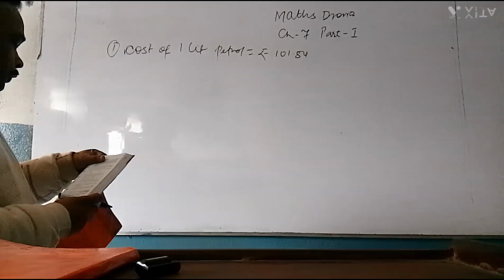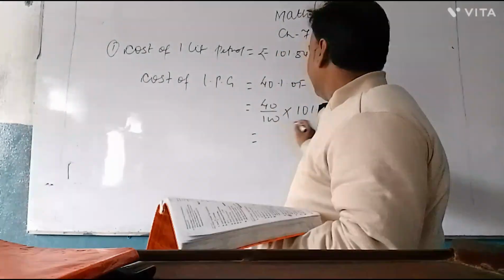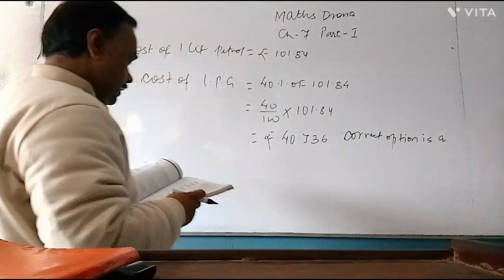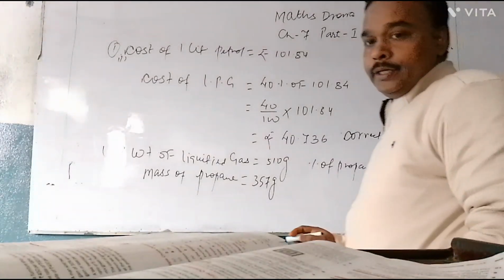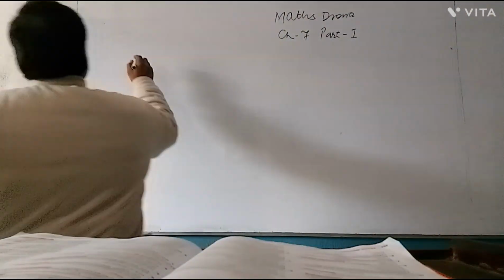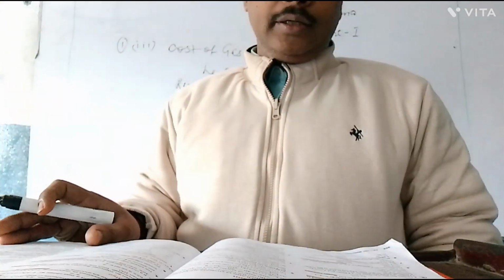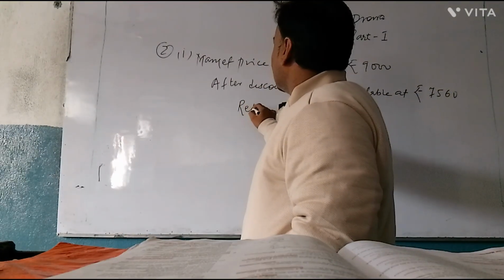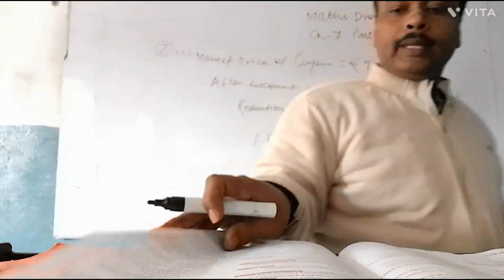CLASS - 7TH || DRONA MATHS (COMPARING QUANTITIES - CASE BASED QUESTIONS ) || DATE - 06/01/2026